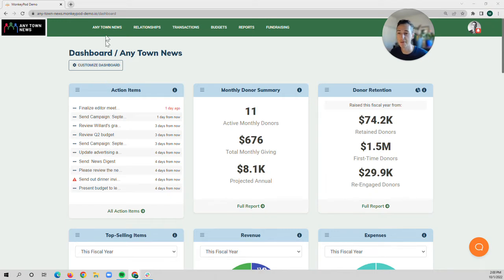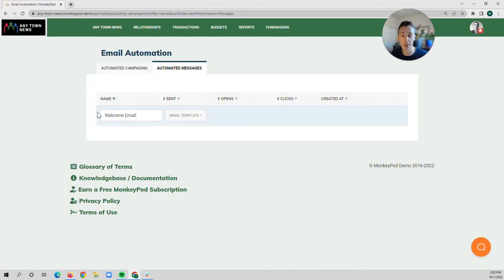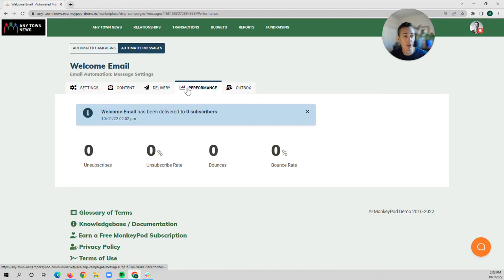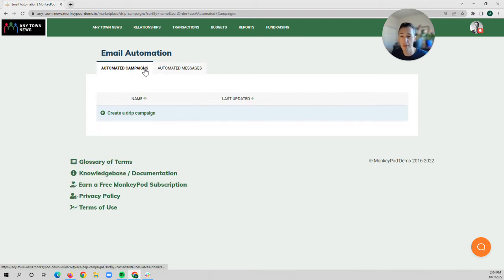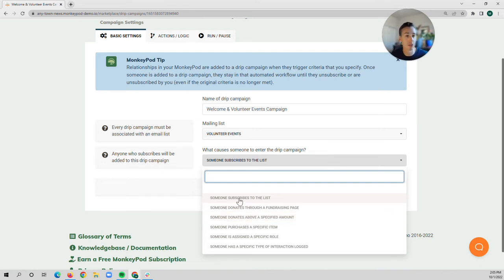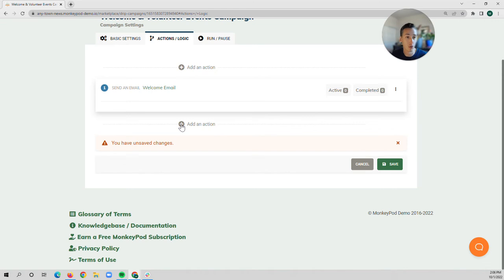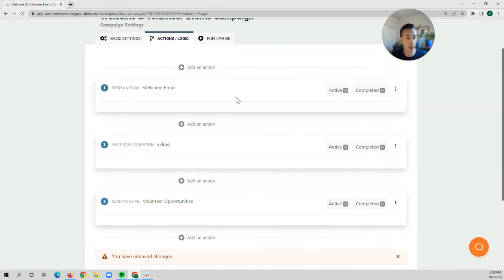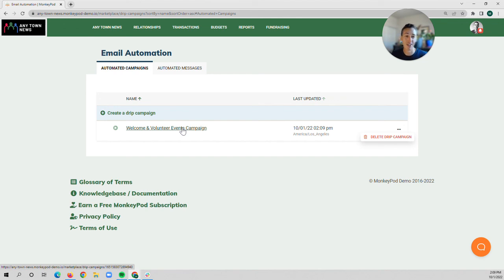How to Create Automated Email Campaigns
In this video we show how to use MonkeyPod's Email Automation App to create multi-email campaigns (i.e. drip campaigns). Create unlimited drip campaigns with customized messages and sequences based off of logic and triggers that you define.